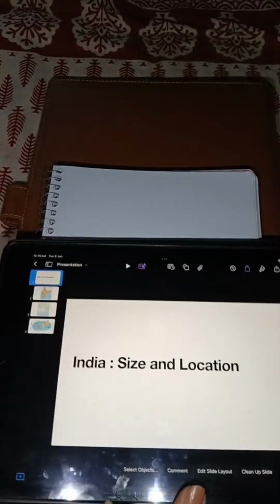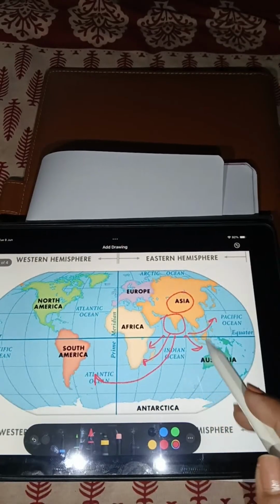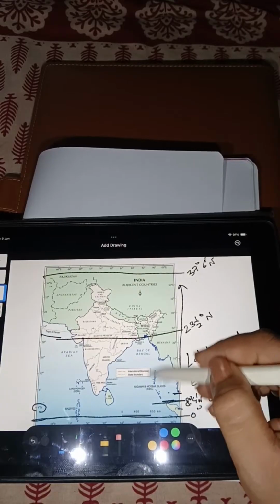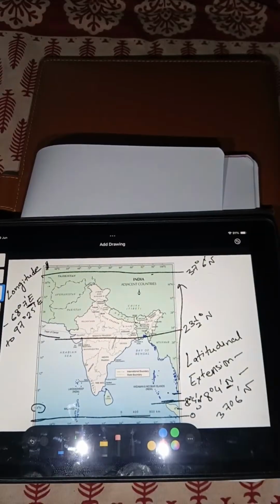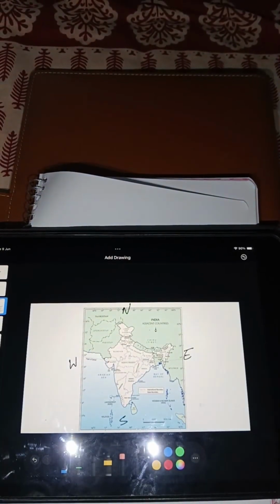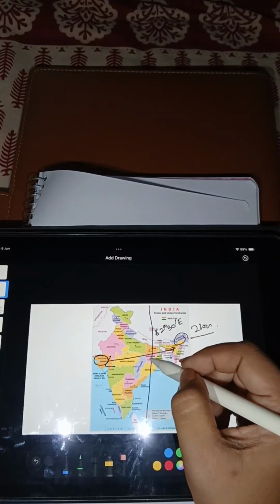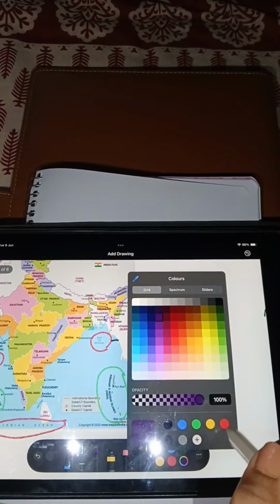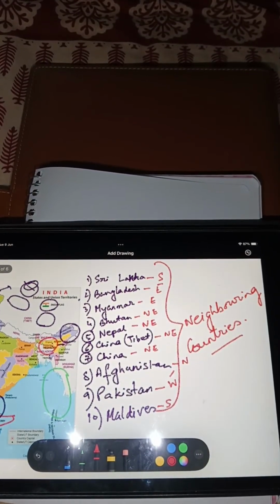Geography Easy Learning is live India - Size and Located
CBSE BOARD
SCHOOL LEVEL GEOGRAPHY